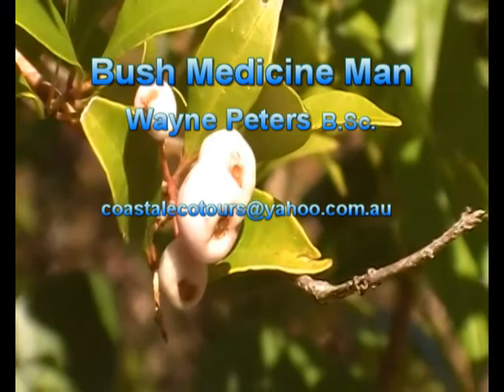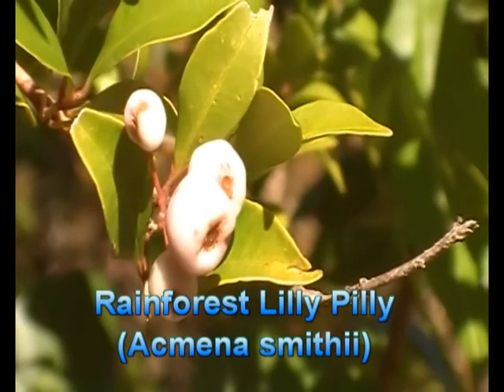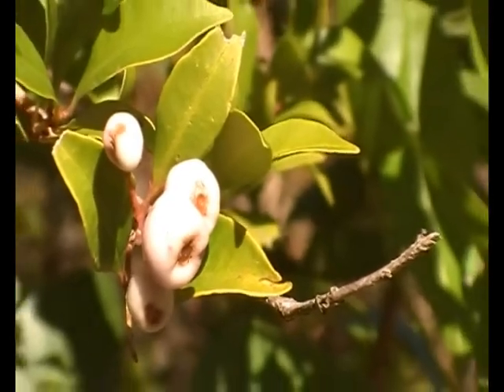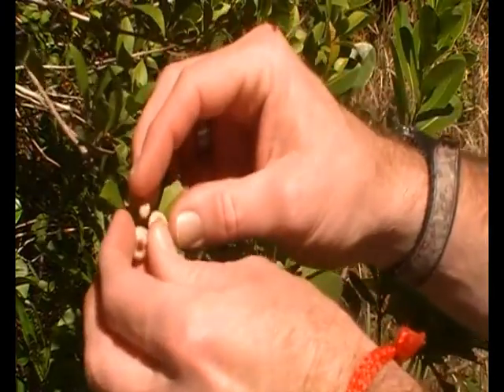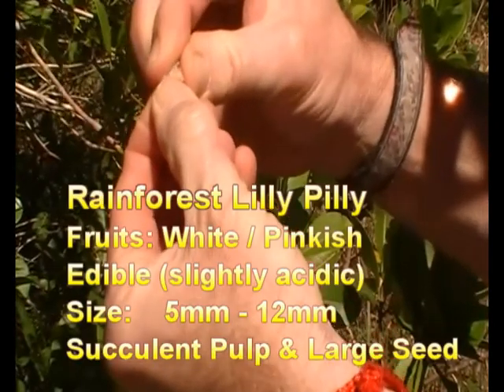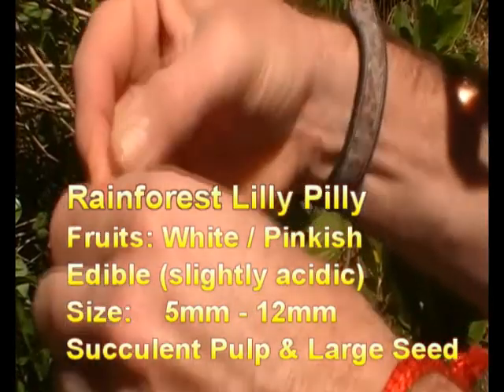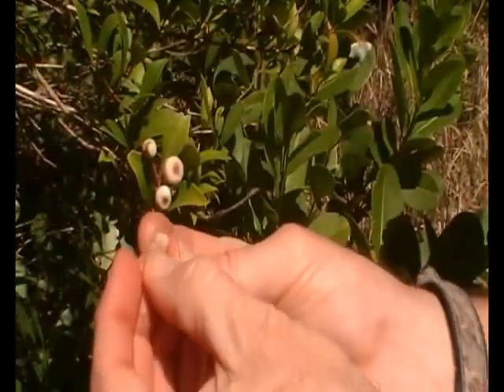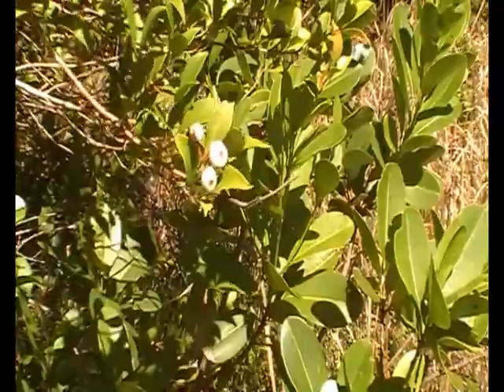Bush Medicine Man - Rain Forest Lilly Pilly (Wayne Peters B.Sc.)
The Australian native Lilly Pilly in all its various species have always been an important food source for the Aboriginal people of Australia, regardless of where their territory is located.  The Rain Forest Lilly Pilly is a commonly found species usually found around or near to water sources (Rain Forests, Creek & River sides). This video introduces you to the Rain Forest Lilly Pilly trees that lay within an ancient Aborigine Shell Midden site on the edges of Cudgen Creek near Kingscliff (NSW).  It is important to record and document the locations of native bush tucka and bush medicines because many are being lost to the regional developer excavators / bull dozers and the push for urbanisation. Species name Acmena smithii - Wayne introduces you to this tasty bush treat and to the features that assist in identifying this bush tucker in the wild.